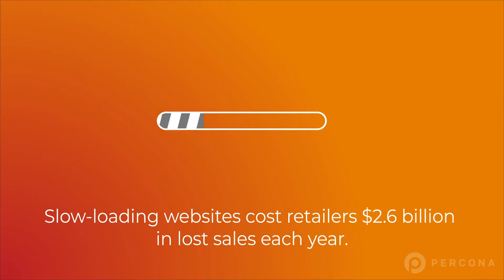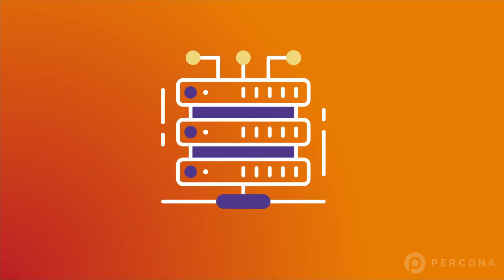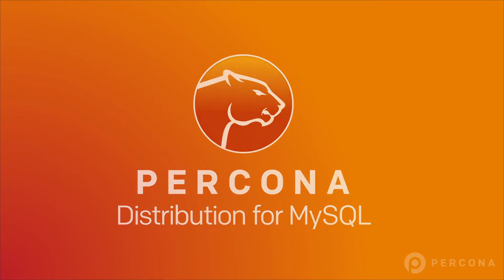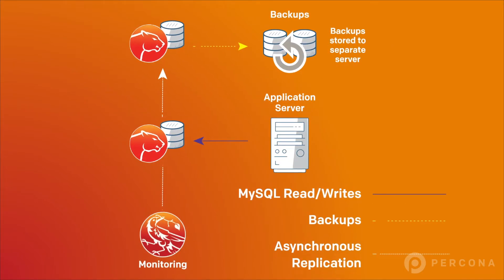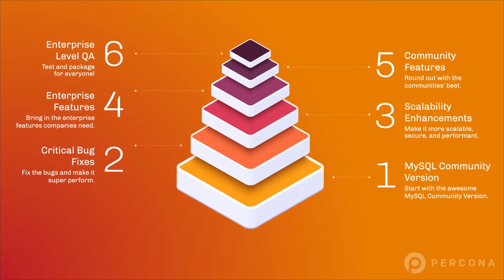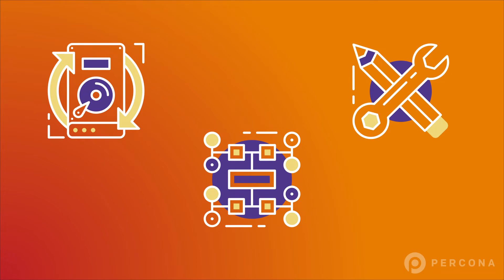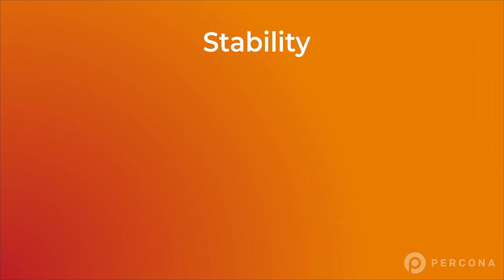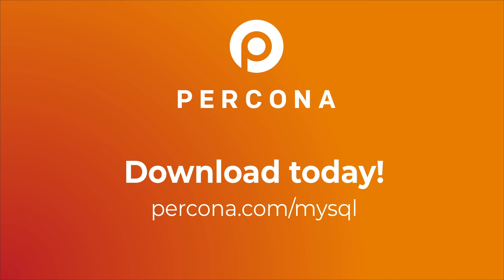Percona Distribution for MySQL — Advanced Open Source MySQL Solutions from Percona - Download MySQL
Download Percona Distribution for MySQL today to access the stability, scalability, and high performance your business needs to succeed.

At Percona, we understand that website performance is crucial to your business, and MySQL is the database most commonly used to support websites — featuring high performance, data security, and on-demand scalability. But which MySQL product should you choose?

If you want all the enterprise features you need without the vendor lock-in, Percona Distribution for MySQL is the best solution.

Support your business-critical applications, no matter where they run.
Get a complete MySQL set up, whether you need a single server or a complex clustered environment.

Includes Percona Server for MySQL and Percona XtraDB Cluster, providing superior performance, scalability, and instrumentation, while allowing you to select the best option for your business.

Percona Distribution for MySQL also features advanced and market-leading OpenSource MySQL components, including
Backup
Proxy and replication management
Tools to automate complex server and system tasks

Percona Distribution for MySQL gives you access to all of the features you need to run a successful MySQL environment, with no licensing costs and no vendor lock-in.

Download Percona Distribution for MySQL today!

You can find more information about MySQL Databases and Percona Database Talks in these links 👇👇👇